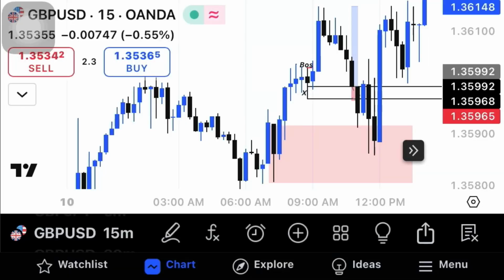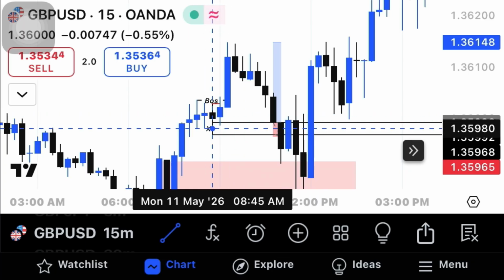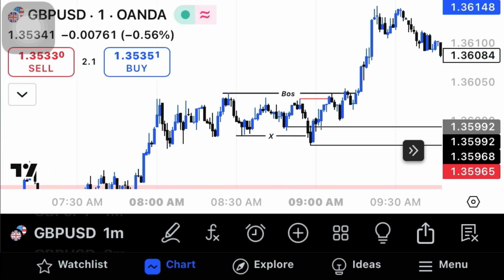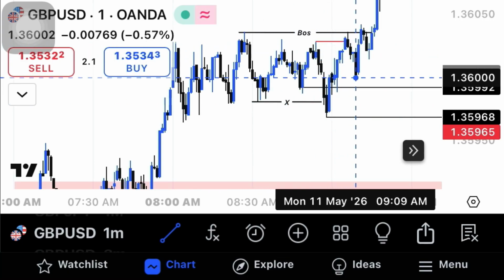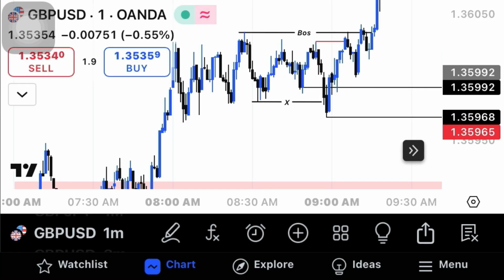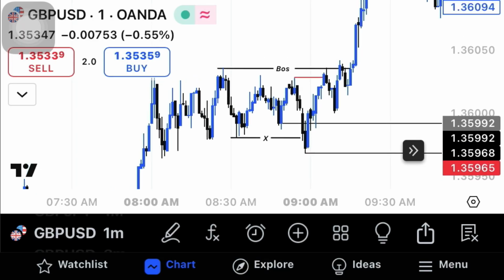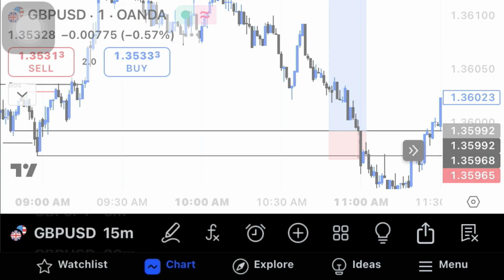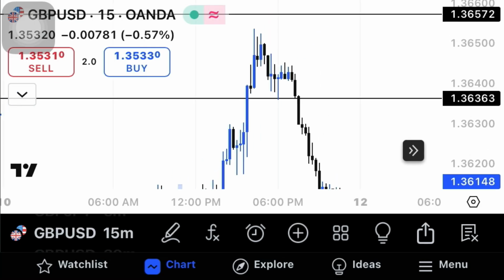Why i lost $40 in 1 minute, Trading Forex 😭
How I lost -$40 in less than 1 minute

In this video I’m going to be showing you exactly how I lost -$40 in less than a minute, lessons learnt and how to avoid loss in forex trading.
How to put Stop loss in forex trading? How to set stop loss in forex trading? How to calculate Stop loss in forex trading, all are essential when it comes to risk management in forex trading, but I’m going to be sharing my real life experience on how to avoid loss while trading the forex market.

If you want to learn and connect with my day to day Forex Trading Experience, check it out here 👇🏽👇🏽

Signals, Updates, resources & more 👇🏽👇🏽